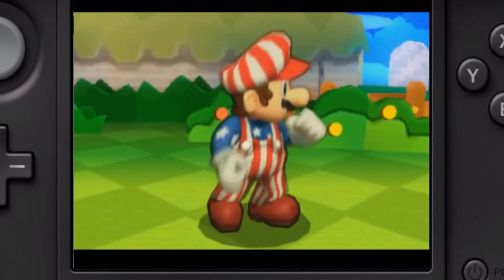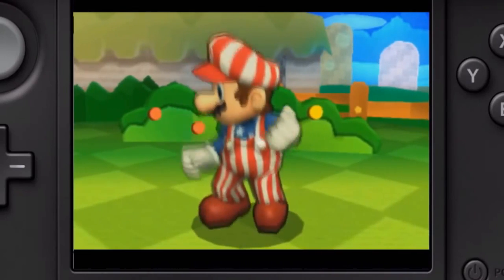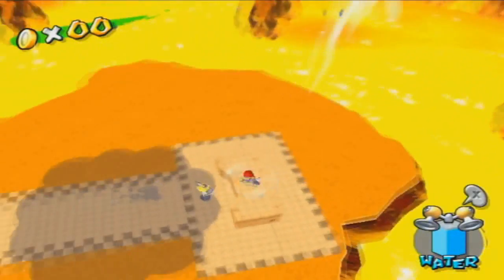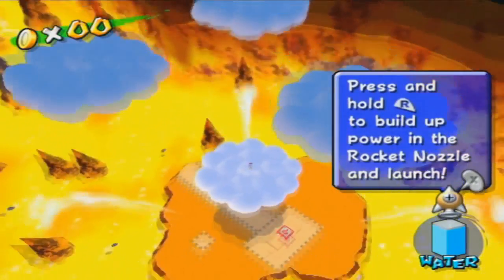Mario SSB5 Moveset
If you're wondering why I'm referring to a new year, this is a re upload.